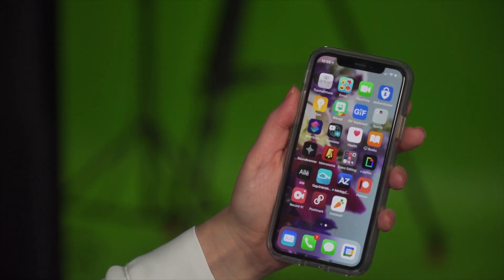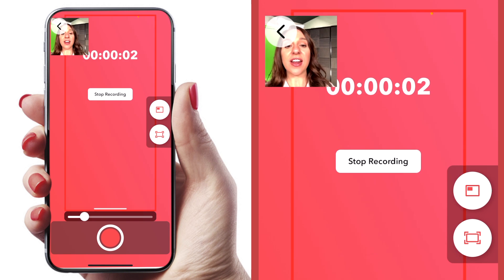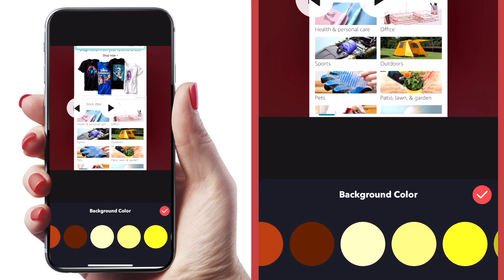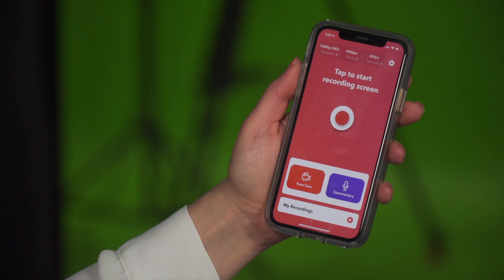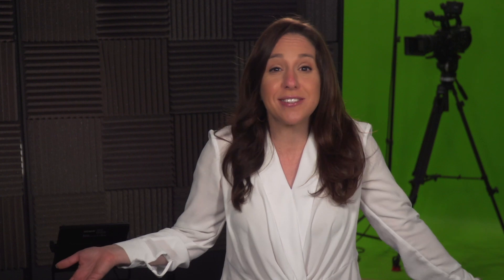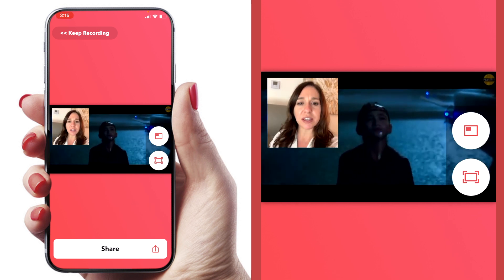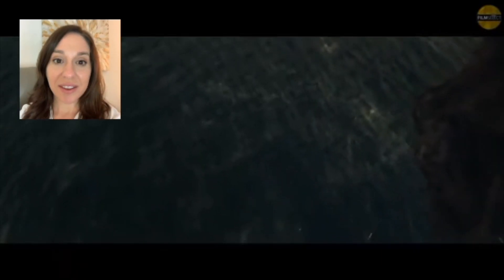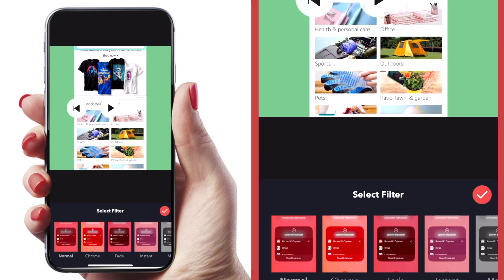Record It App Review | iPHONE SCREEN RECORDING APP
Today we're taking a look at the Record It! iPhone screen recorder which lets you screen record on your phone while also recording yourself takling.  In this review and tutorial, I'll show you how it works and whether I think it's worth a download.